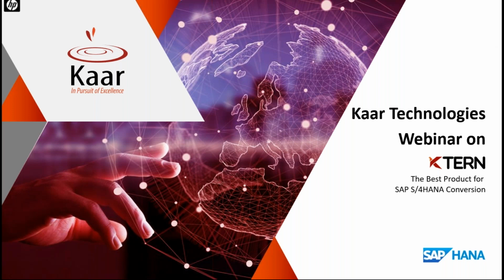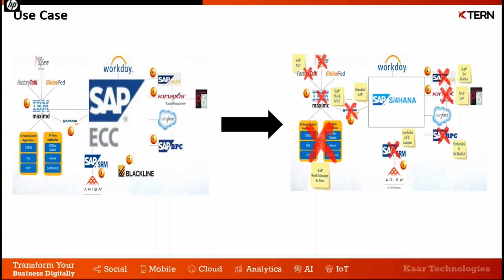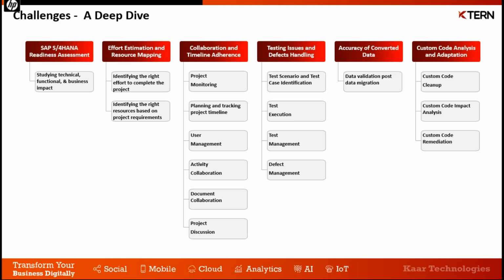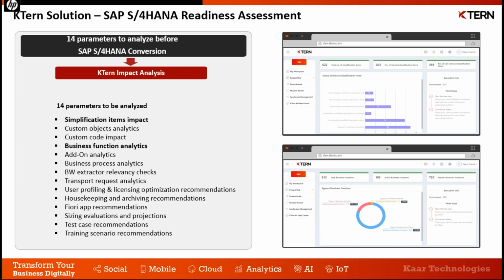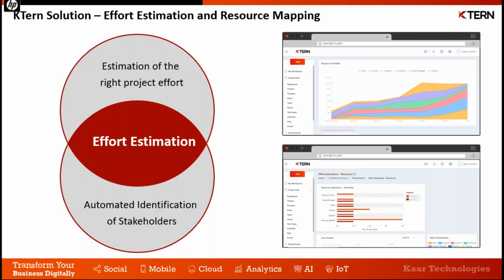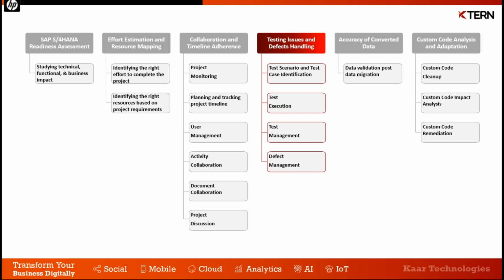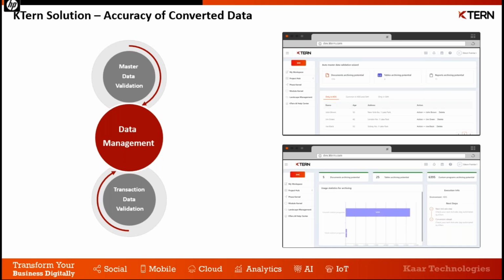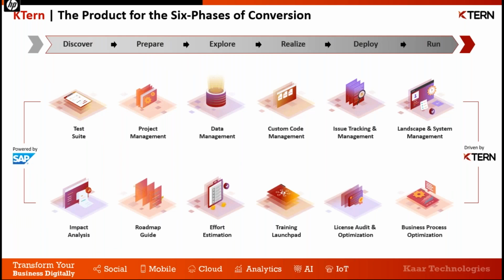KTern - The Best Product for SAP S/4HANA System Conversion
Tune in to our on-demand webinar where Rajagopal and Vaidehi discuss the challenges in SAP S/4HANA Conversion and the role and value of KTern in SAP S/4HANA Conversion projects.

About KTern
KTern is the SAP S/4HANA Conversion Product Suite built to automate and manage SAP S/4HANA Conversion from start to finish. It's main features include

1. SAP S/4HANA Readiness Assessment
2. SAP Project Management
3. SAP Testing Suite
4. SAP Data Validation
5. SAP Custom Code Management